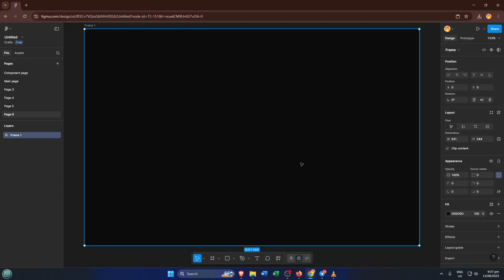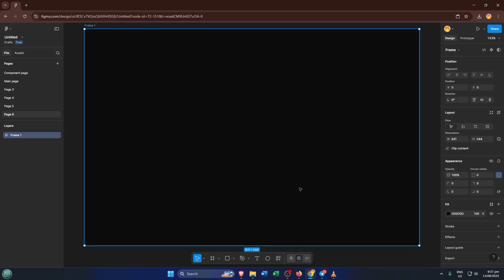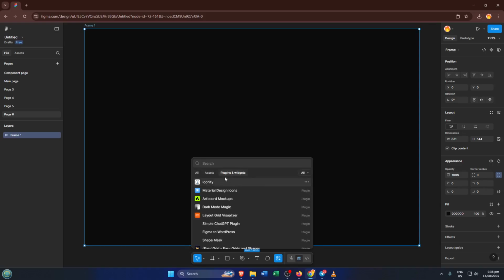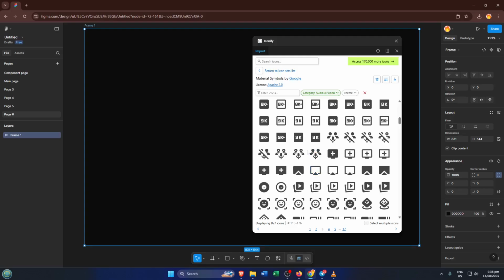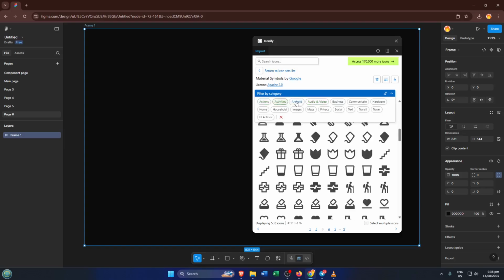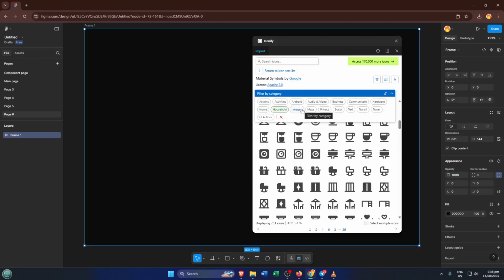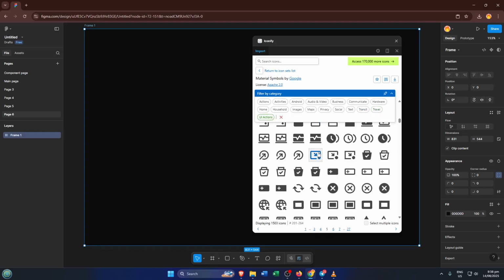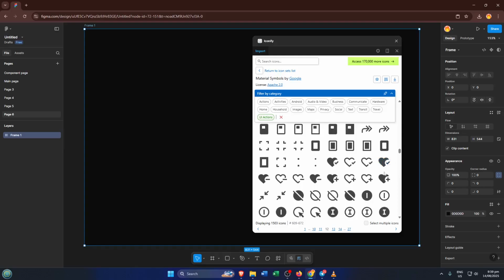How To Use Iconify Figma Plugin using Figma (Full Guide)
Learn how to use Iconify Figma Plugin using Figma with a clear, beginner-friendly walkthrough. This tutorial explains the essential tools, settings, and steps you need to complete the process efficiently while keeping your Figma workflow organized.